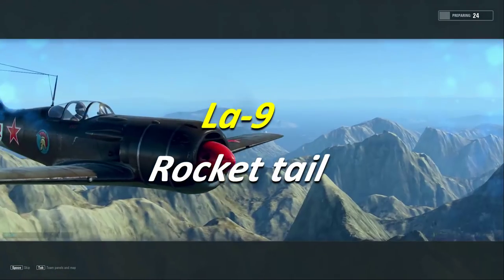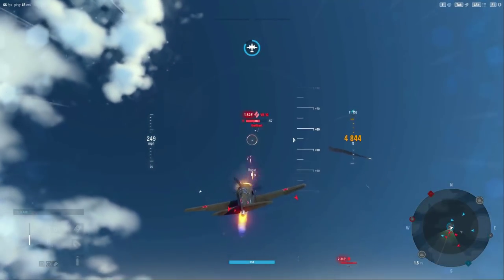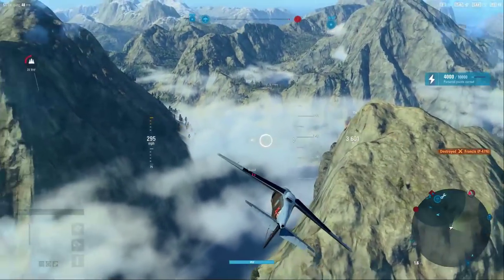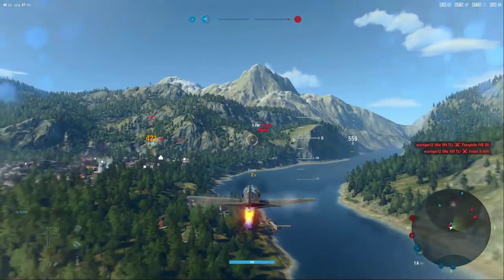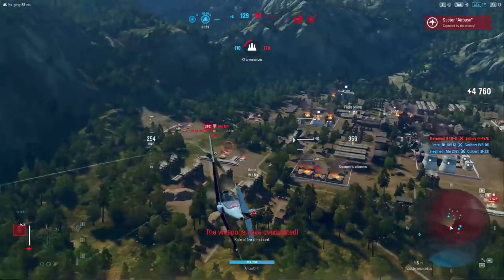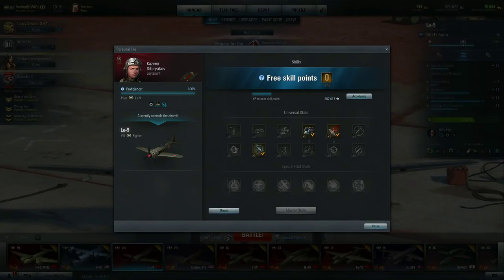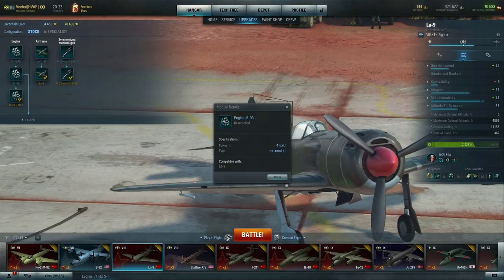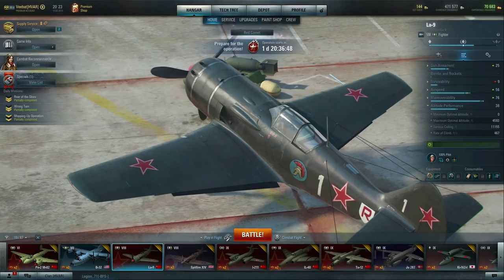World of Warplanes | La 9 | Review | Tier VIII | Fighter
This turned out to be a neat plane with a cool surprise as we upgraded the aircraft.  It turns out the top engine features a small JATO like rocket in the tail.  This allows us to get some great acceleration to chase down aircraft for intercept.  This works great for helping friendlies with an enemy on their tail.